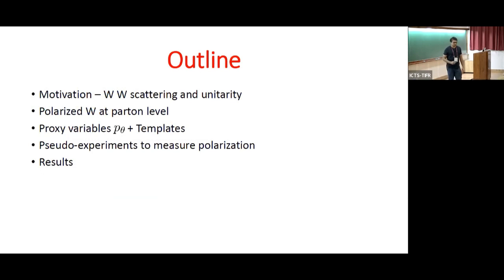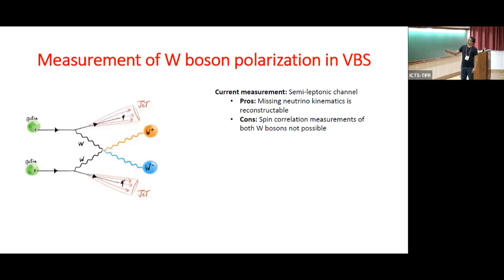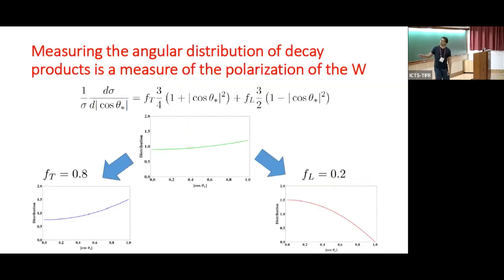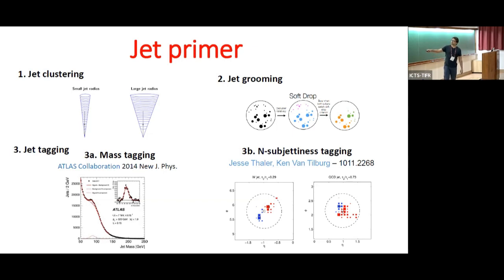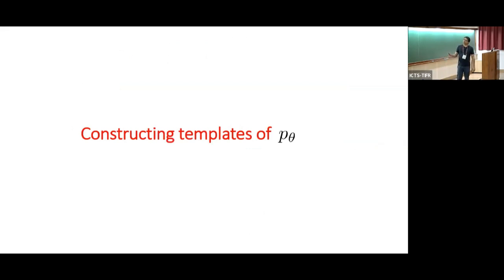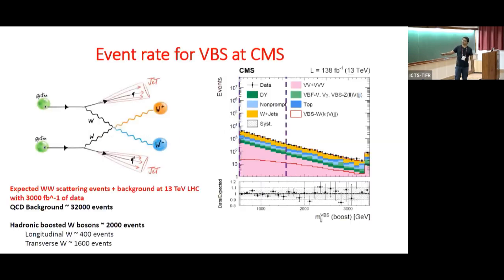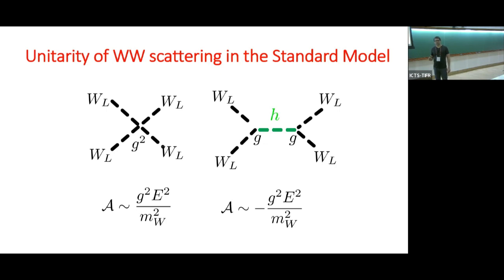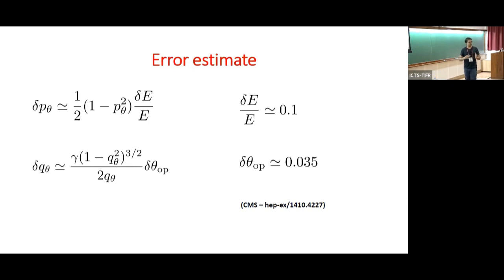Measuring the Polarization of Hadronic W Bosons by Vikram Rentala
DISCUSSION MEETING

PARTICLE PHYSICS: PHENOMENA, PUZZLES, PROMISES

ORGANIZERS: Amol Dighe, Rick S Gupta, Sreerup Raychaudhuri and Tuhin S Roy, Department of Theoretical Physics, TIFR, India

While the LHC at CERN is slowly gearing towards an era of high luminosity after discovering the Higgs boson, plans for future colliders (ILC in Japan, CLIC and FCC at CERN, and CEPC in China) are already at an advanced stage. The data from these colliders will be crucial in deciding the direction the field of particle physics will take in future. In parallel, the areas of cosmology and astroparticle physics have entered a precision era. Along with advancements in our understanding in astrophysics, particle physicists are looking for clues of fundamental physics in the data of CMB, large scale structure, and even in gravitational waves.

The lack of any definitive signature of new physics at the electroweak scale and any unambiguous signal for dark matter at the colliders suggests that we need to critically analyze our theoretical prejudices in order to plan the possible road ahead. It is imperative to address issues such as naturalness -- the fundamental ansatz/belief that has guided the era of model building over the last few decades; to expand the quest for particle physics properties of dark matter from traditional direct/indirect/collider searches to CMB/LSS/stellar-evolution data to more novel ideas; and to re-examine the tantalizing but scattered hints emerging from the intensity frontier and cosmological measurements to move towards a fundamental organizing principle.

The purpose of the discussion meeting is to bring together a small group of experts in theoretical and experimental high energy physics to discuss the abovementioned topics. This meeting will be built around the Infosys-ICTS Chandrasekhar Lecture to be delivered by Prof. Gian Giudice, the head of the CERN theory division, on the theme, “Unsolved questions and future directions of particle physics”.

Eligibility criteria: Postdocs and senior graduate students can apply to this program. Ph.D or have spent at least 3 years in the Ph.D program are encouraged to apply.